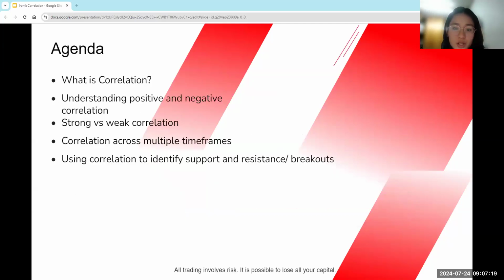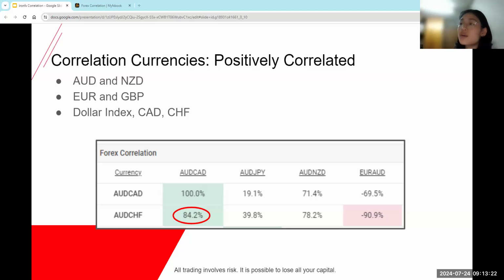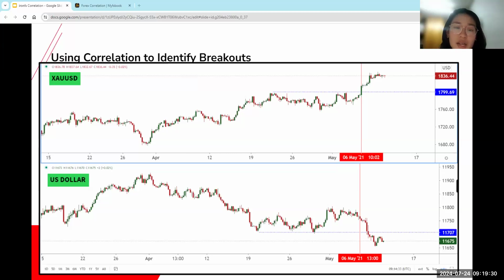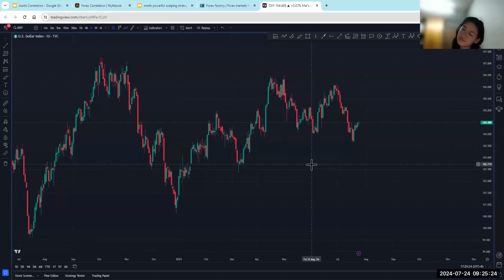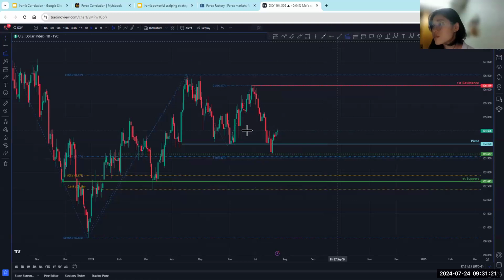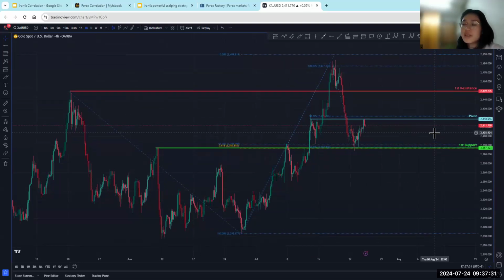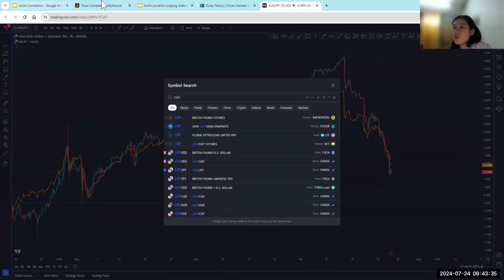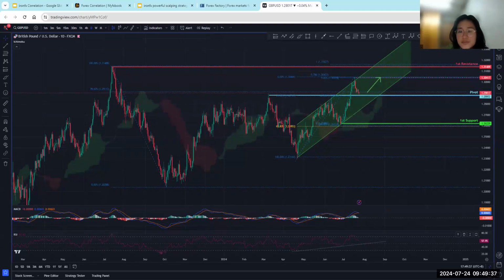Using Correlation to improve your trading - 24.07.2024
In this webinar we will cover the following topics:

- Understanding positive and negative correlation
- Strong vs weak correlation
- Correlation across multiple timeframes
- Using correlation to confirm breakouts/reversals